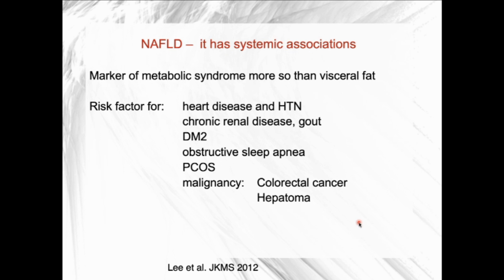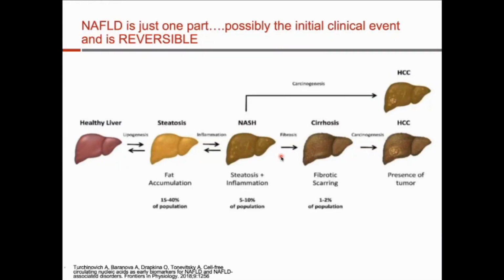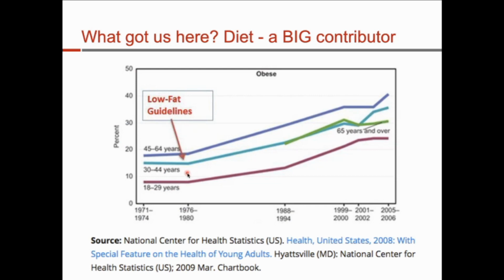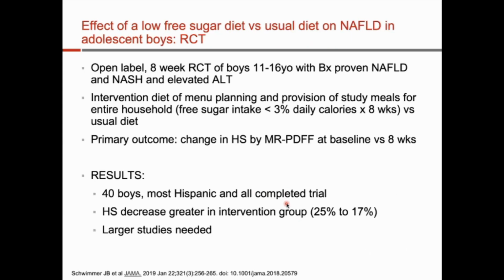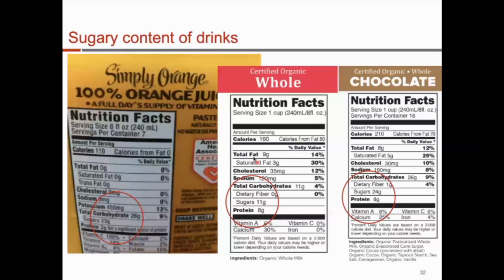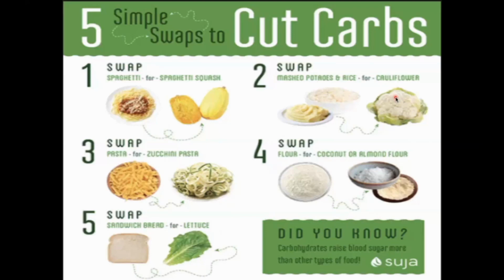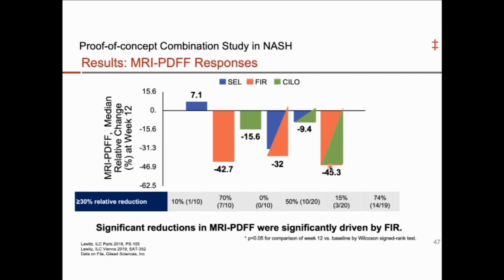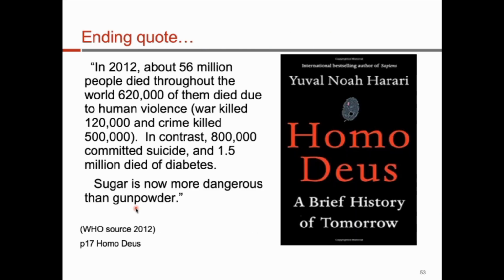Dr. Supriya Joshi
Dr. Supriya Joshi presents on "The High Risk Patient with Fatty Liver Disease: Practical Tools to Help Your Patients."

Dr. Joshi is a Gastroenterologist and Hepatologist and practices at the Credit Valley Hospital, Trillium Health Partners in Mississauga, Ontario.